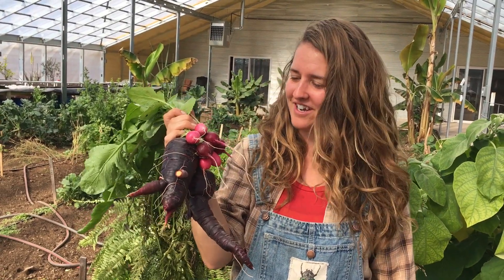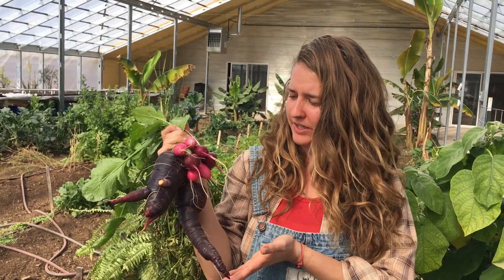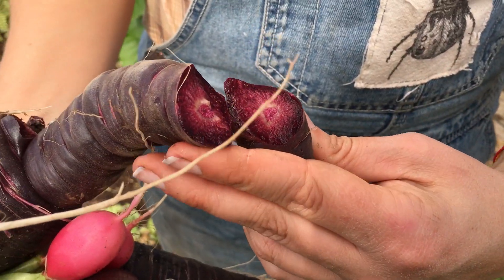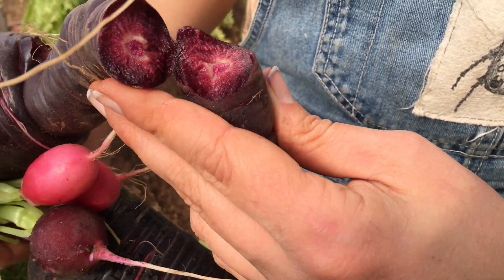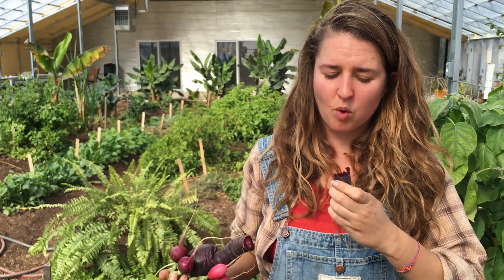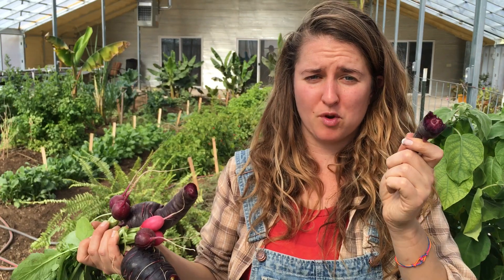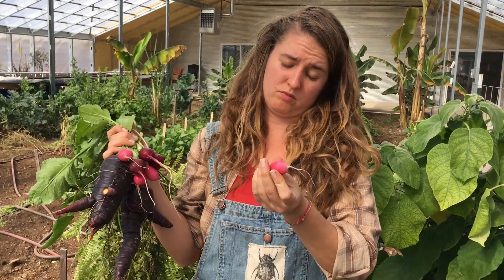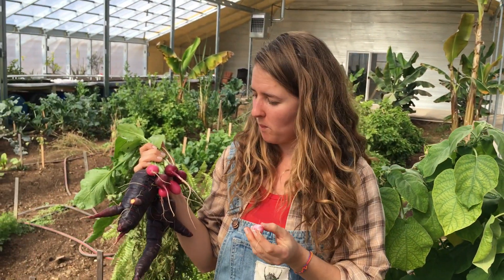Eat A Rainbow!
Learn about the goals of plant breeding for nutrition while getting an exclusive look at some cool produce from our greenhouse with Baker Creek Garden Manager Shannon McCabe.